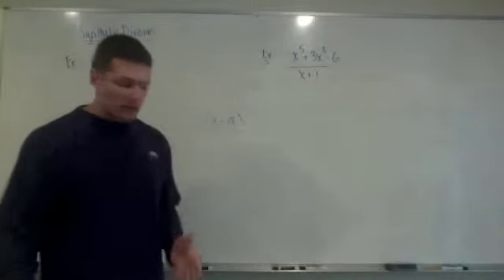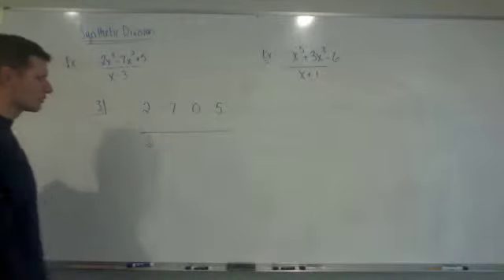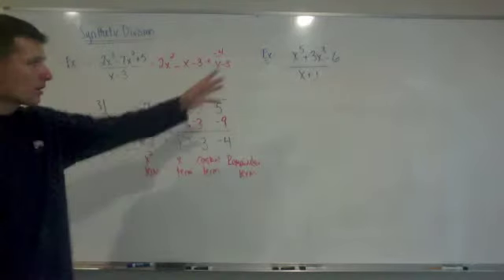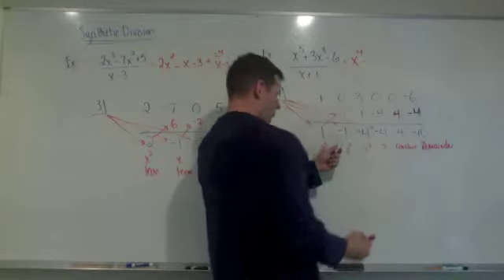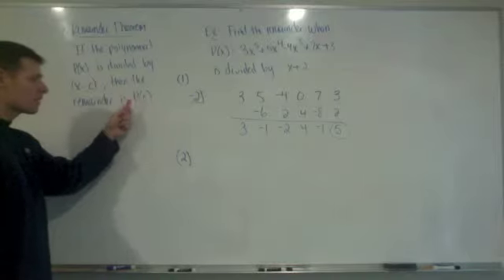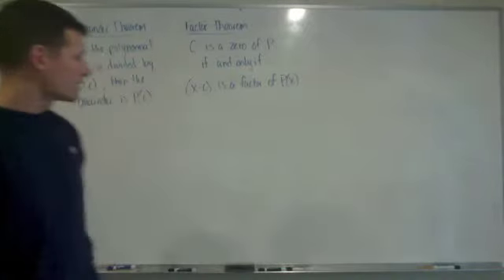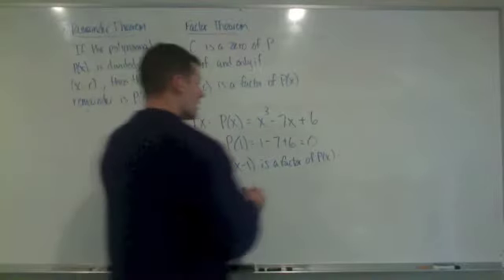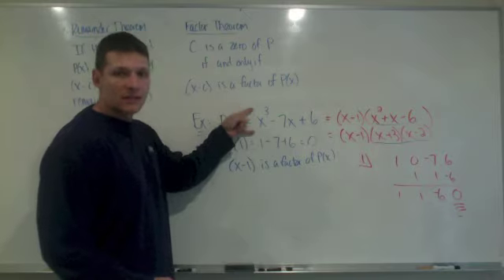Chapter 3 Section 3 Part B